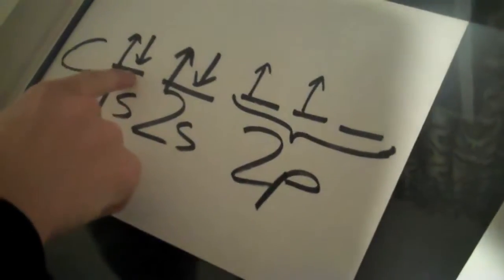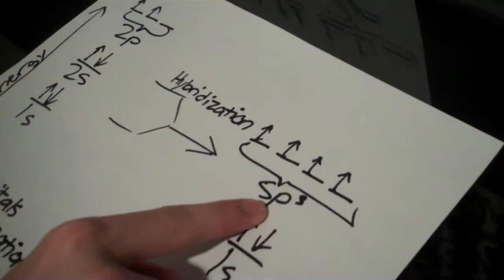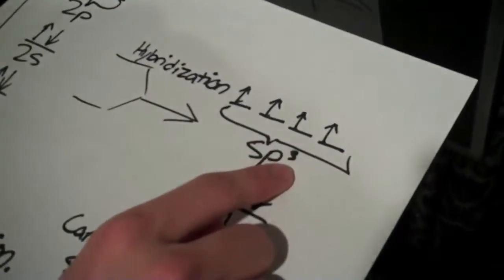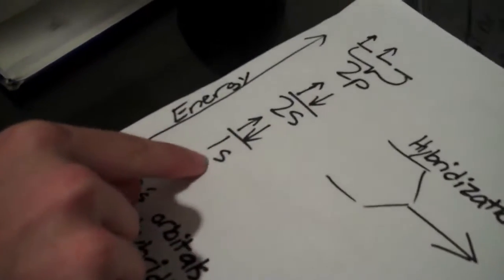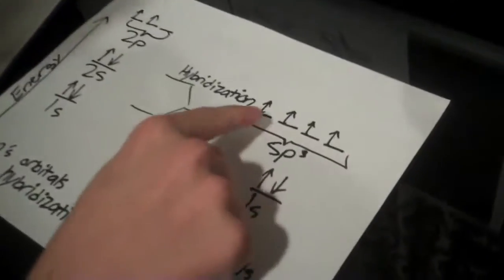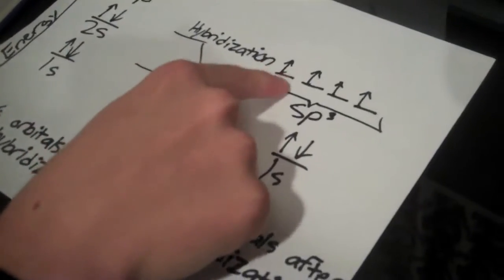The wonders of Molecular Geometry section 6.5